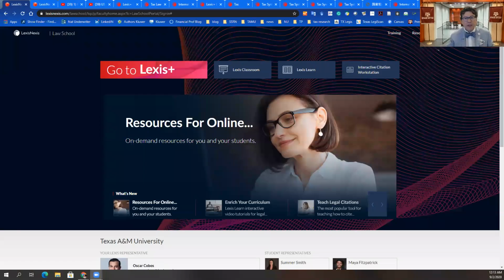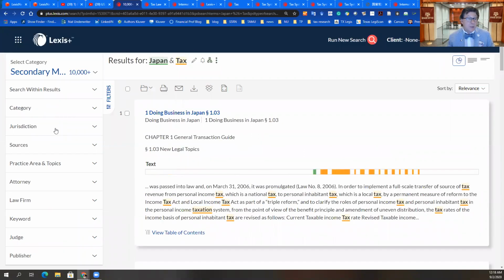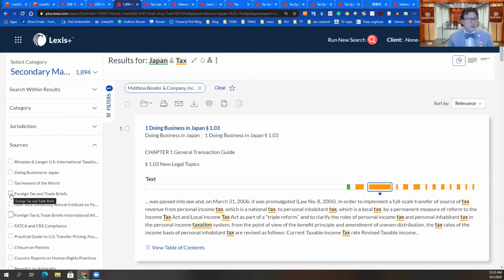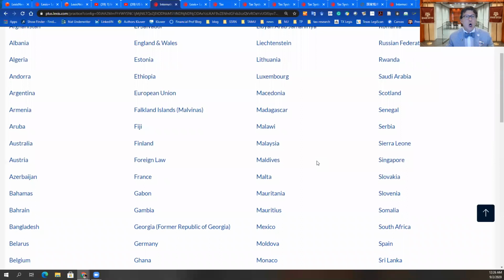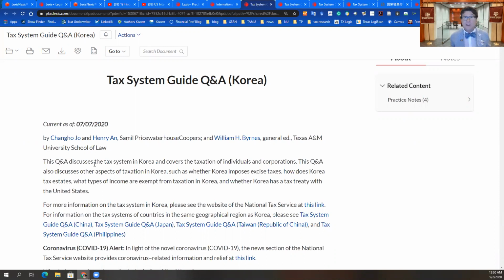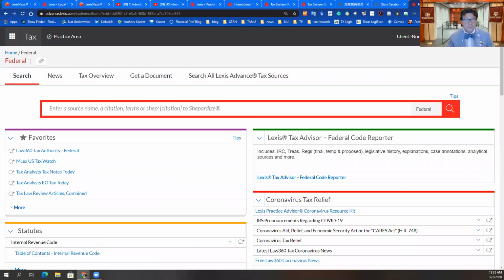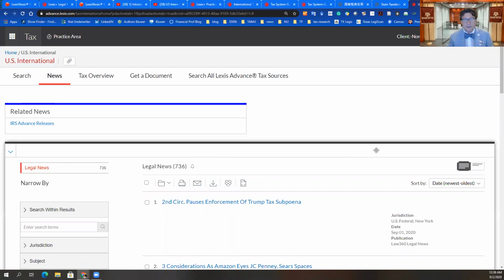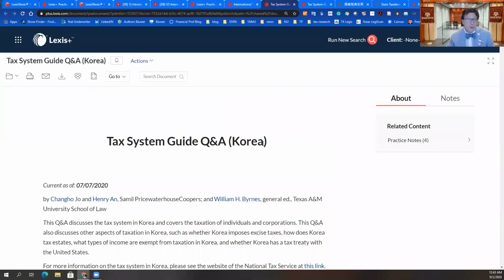Lexis + Tips for International Tax Risk Management Case Study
This video about using Lexis + will help my international tax students research and prepare for the course's weekly international tax risk management case studies.